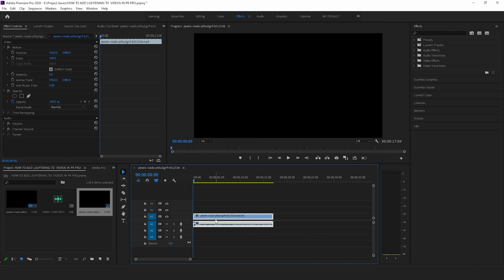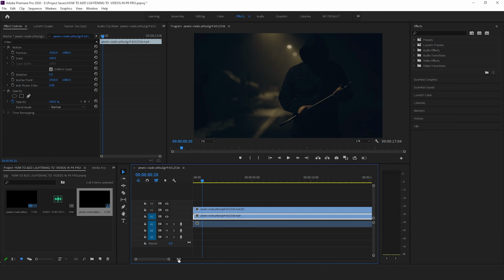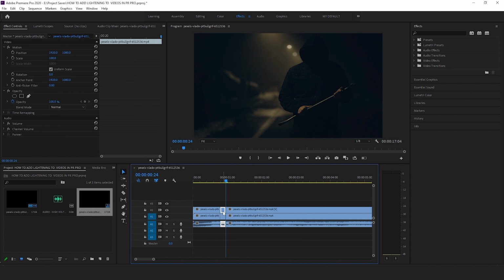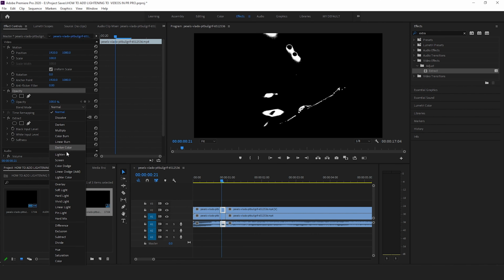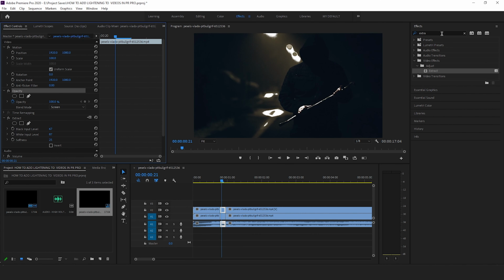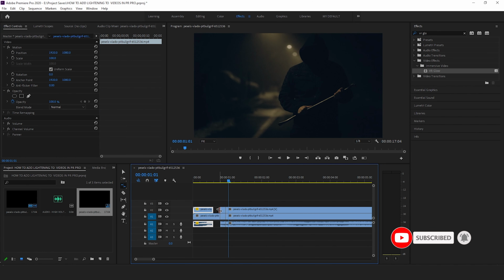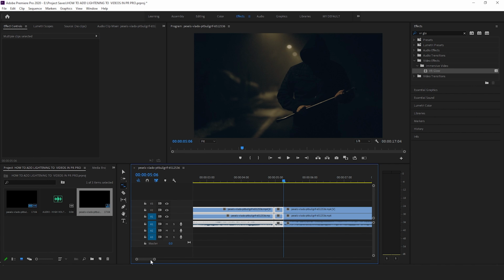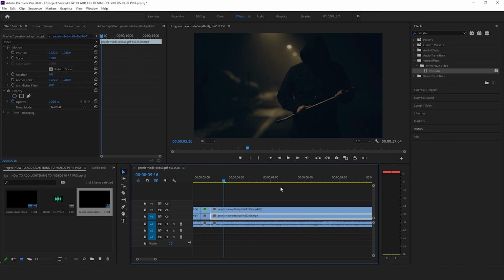Master the Art of Illumination: Unlocking Lighting Effects in Adobe Premiere Pro!